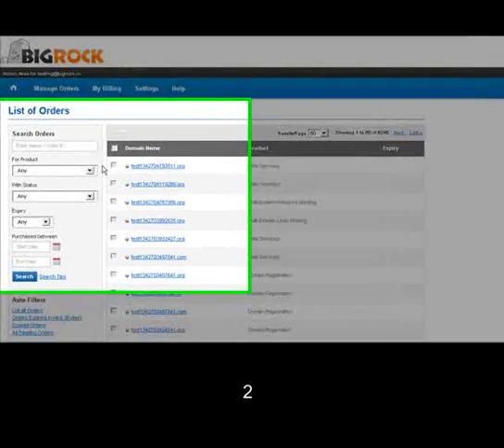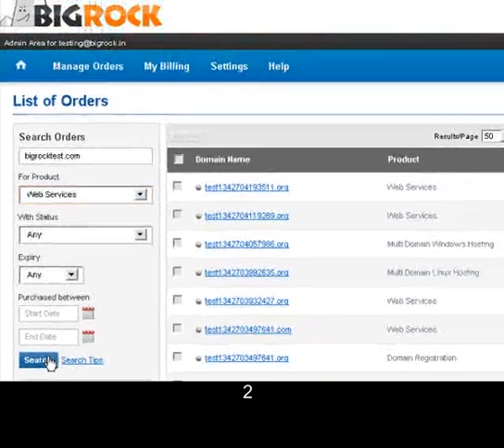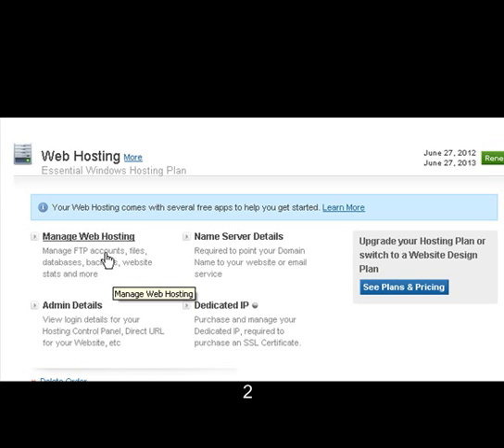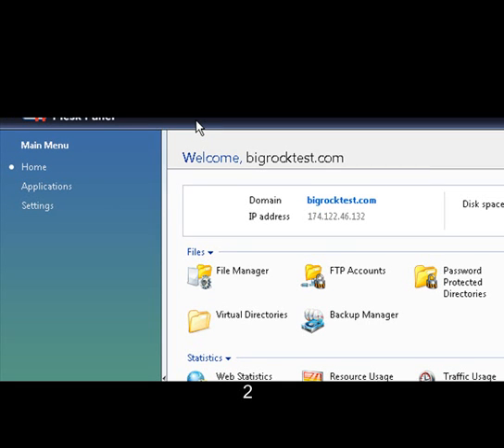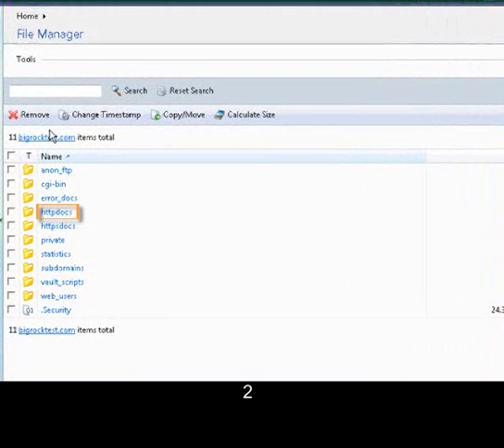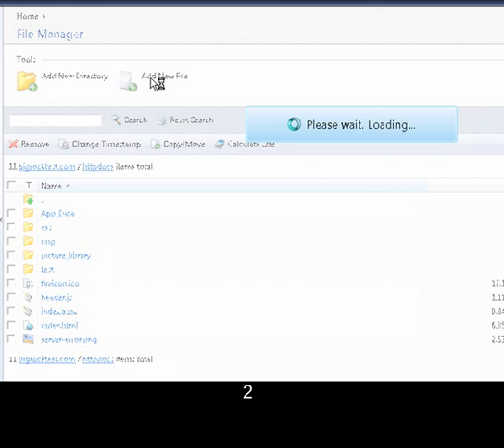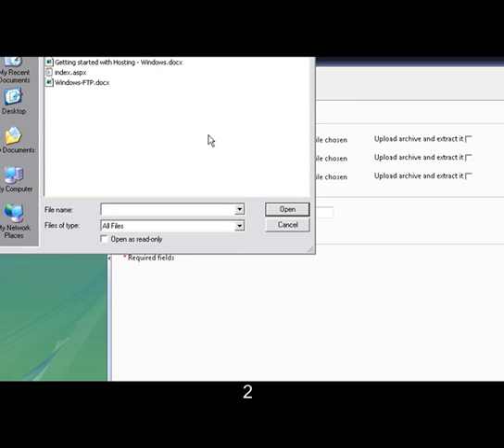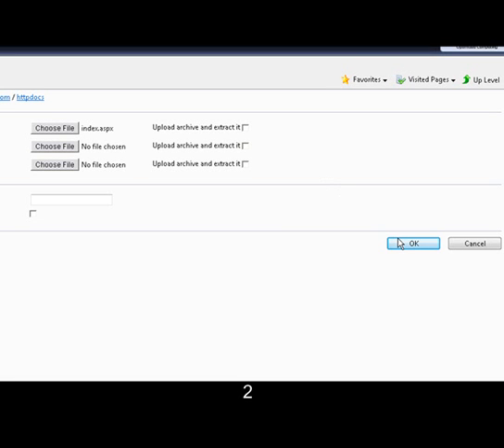How To Start With Windows Hosting (Quick Guide) | BigRock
The video provides steps on how to get started with a Windows hosting package from BigRock:

1. Log in to your BigRock customer control panel.

2. To access the hosting management panel, enter the domain name linked with your order and select the product as web services. Click on search to look at your order.

3. Click on the domain name to access the management panel.

4. To get started with your hosting order, click on the manage web hosting link. You will be redirected to the Parallels Plesk Panel.

5. You can start uploading your files to the server by clicking on the file manager icon.

6. Select the desired files (up to 3) and then click on the HTTP Docs folder from the displayed list.

7. Once you are in the folder, click on the ""add new file"" icon, which is shown on top.

8. Click on the ""upload file"" option to upload a file. Click on ""choose file"" and upload your desired file.

9. In case of a .zip file, select the ""upload archive and extract"" option.

10. Once you upload your desired file, click on ""OK"".

11. If you have more than three files to upload, you can do so via FTP. To learn how to upload via FTP, visit BigRockTV's YouTube channel.

⭐Follow Us⭐